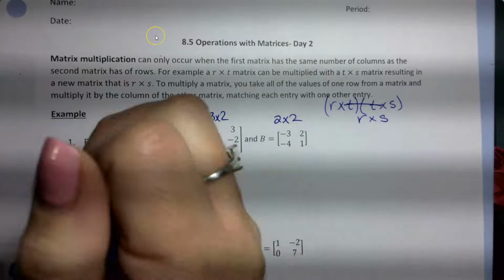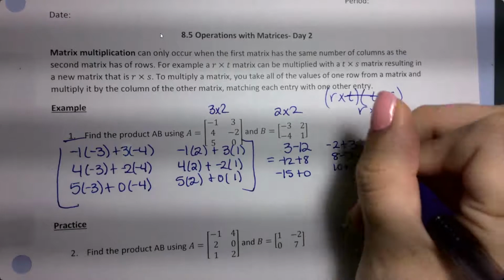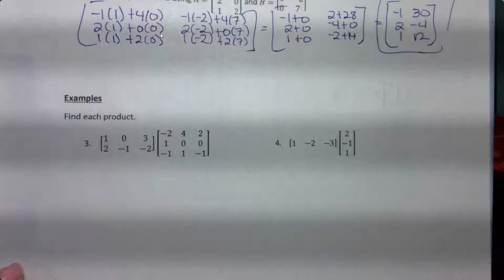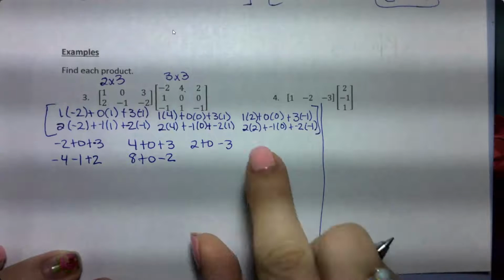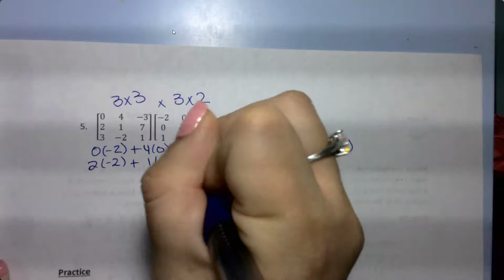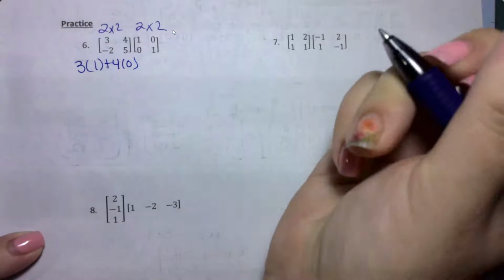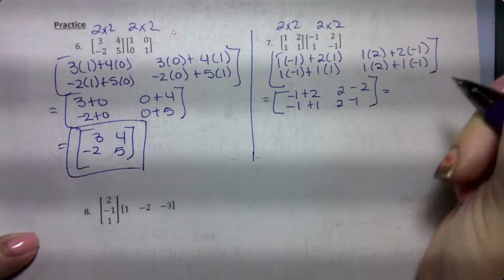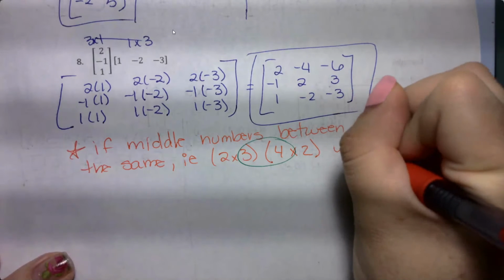8 5 Operations with Matrices Day 2